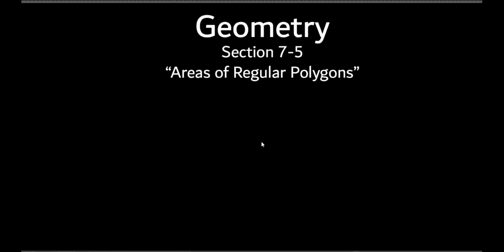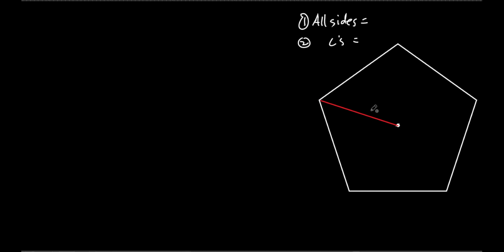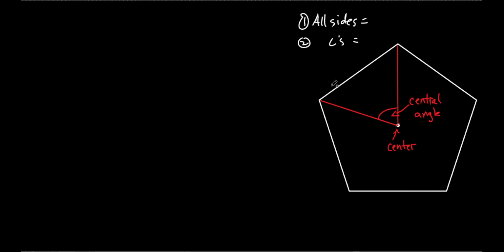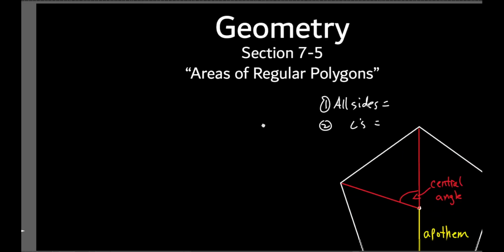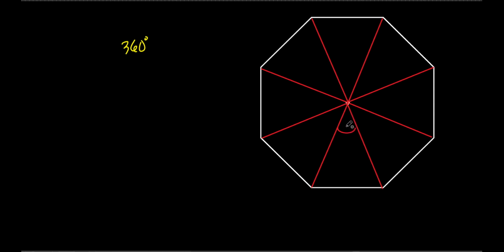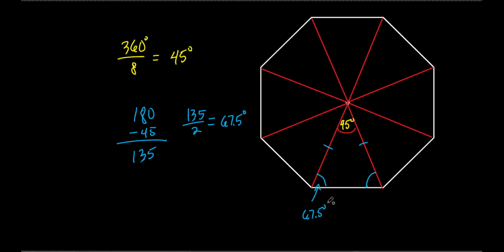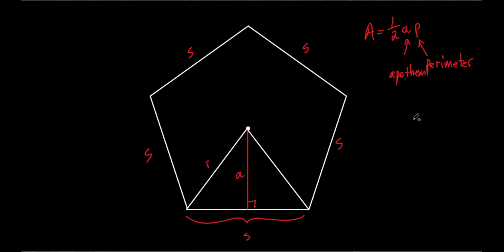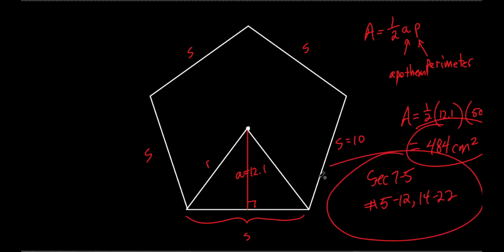Honors Geometry Section 7-5 "Area of Regular Polygons"